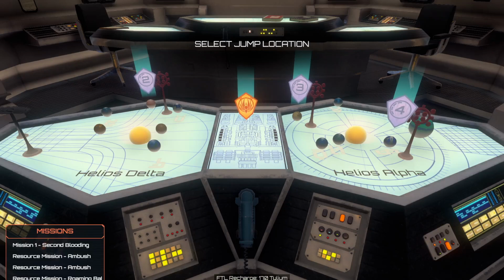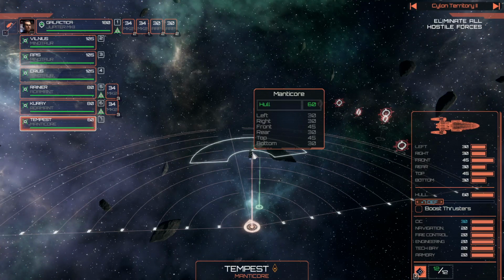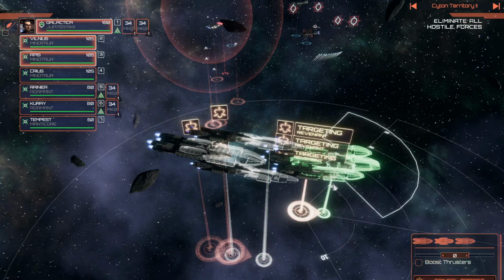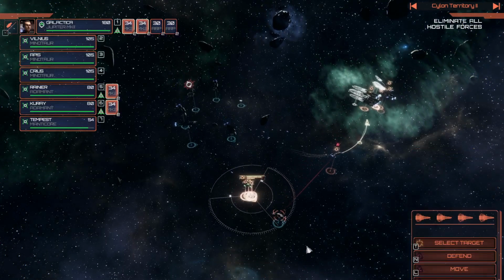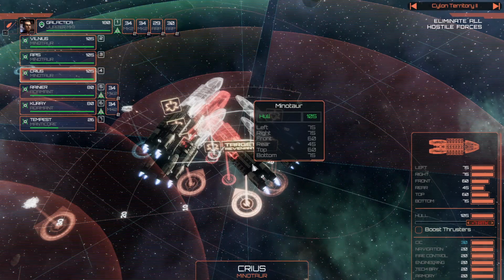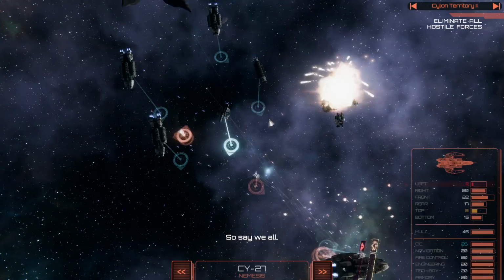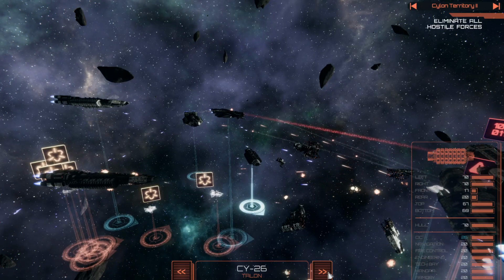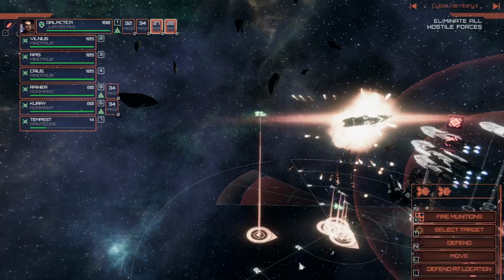Reessurection Diary resource mission 3 fleet admiral level